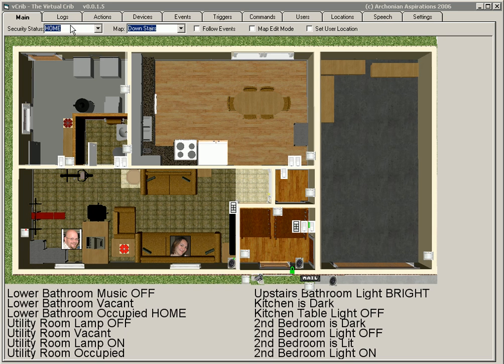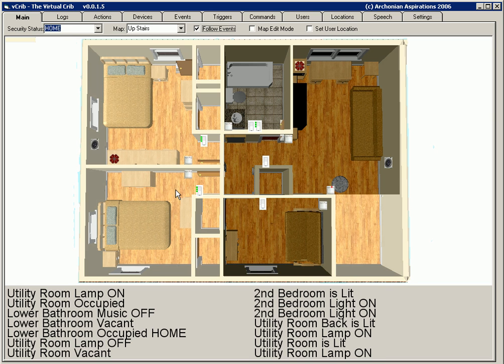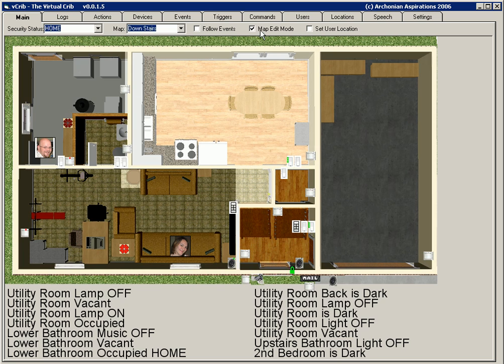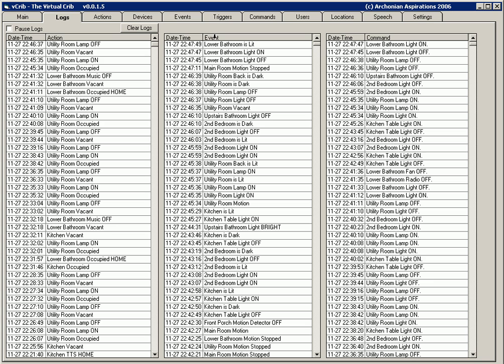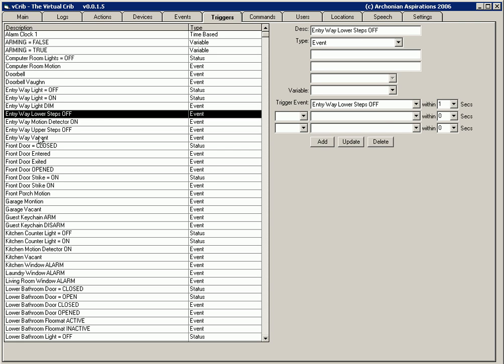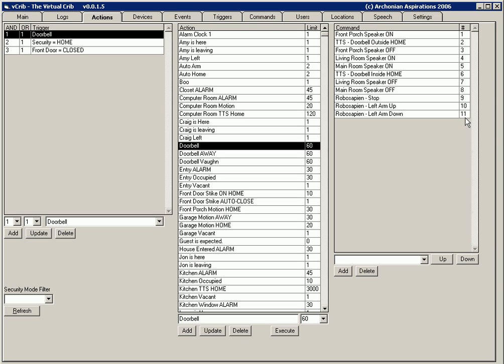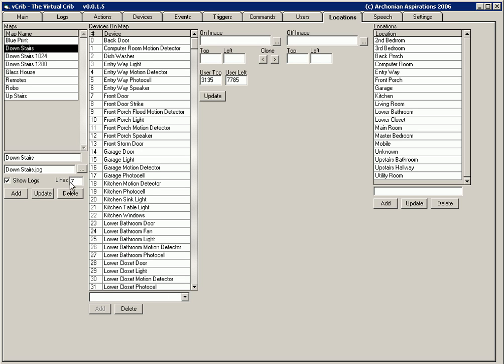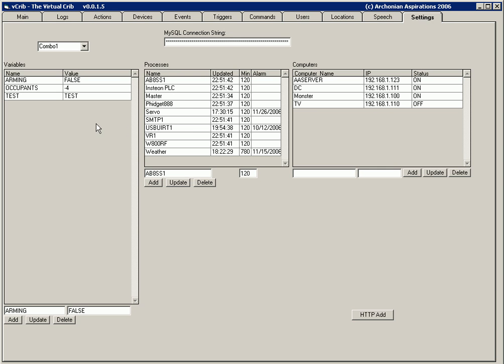vCrib GUI v1.5 Demo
Third vCrib home automation Demo showing the latest Interface.